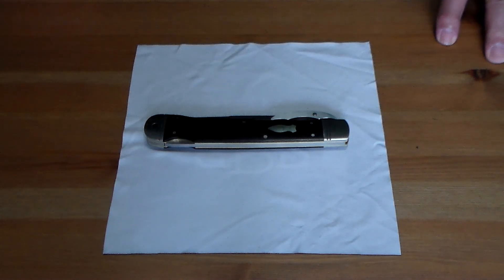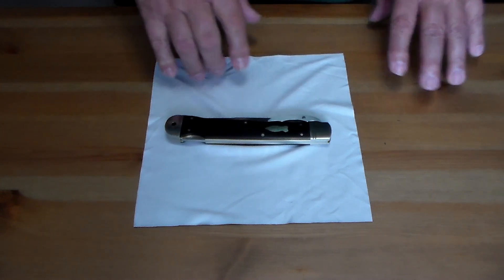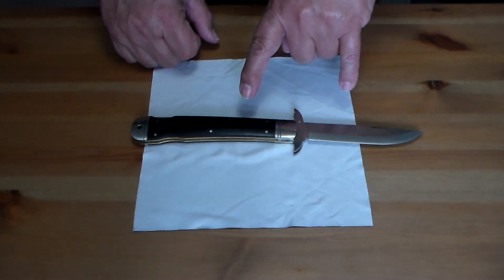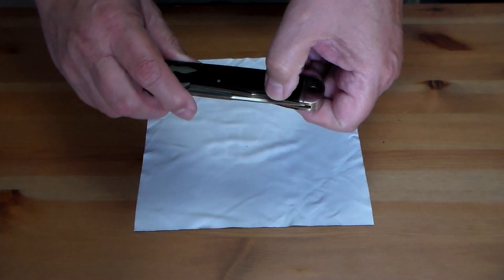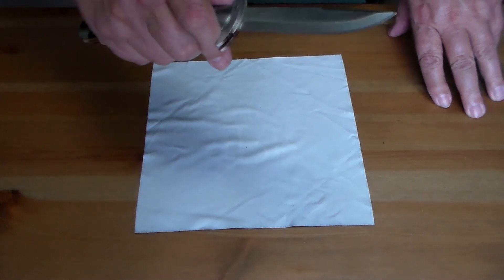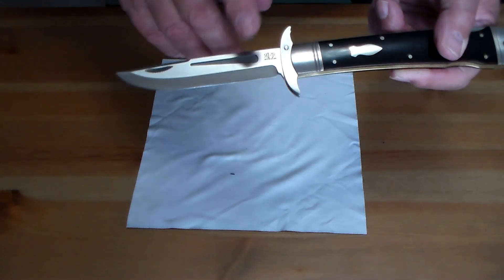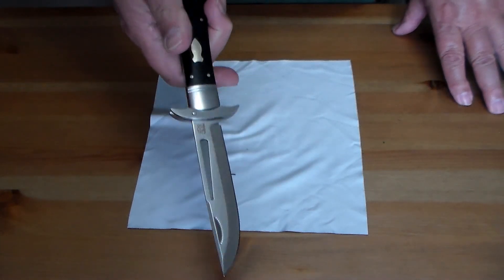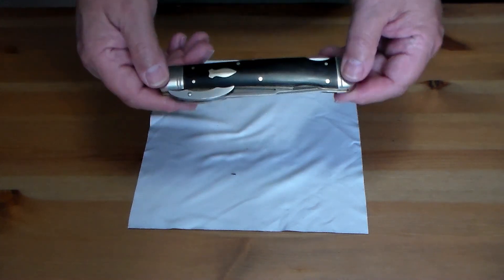RRR019 - Swish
Specs;
Closed    6     inch   152  MM
Blade    4.75  inch   120  MM
Open   10.75 inch    272  MM